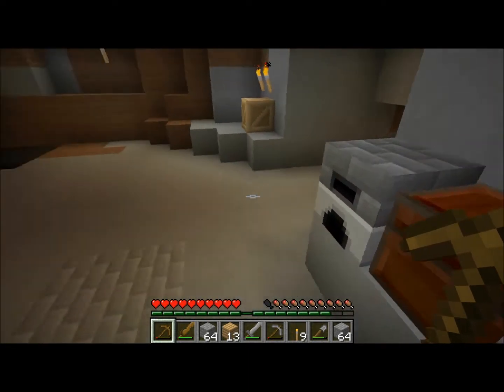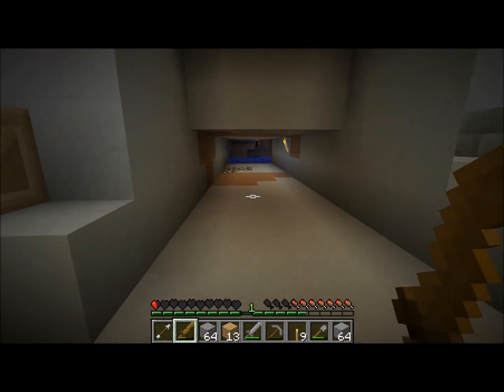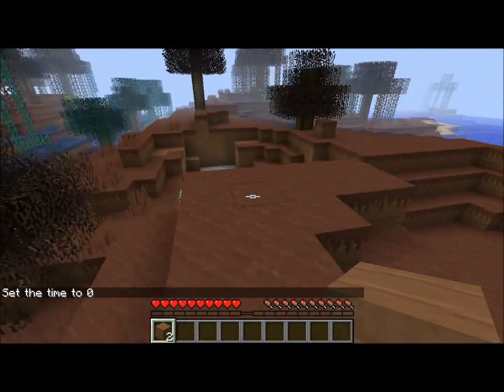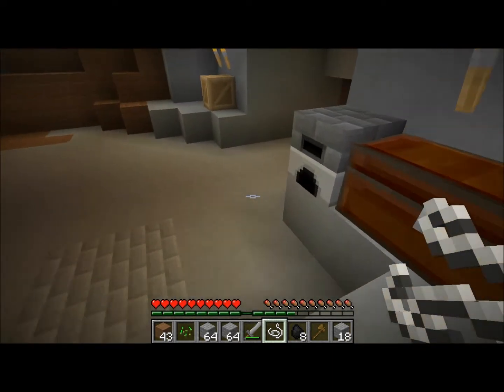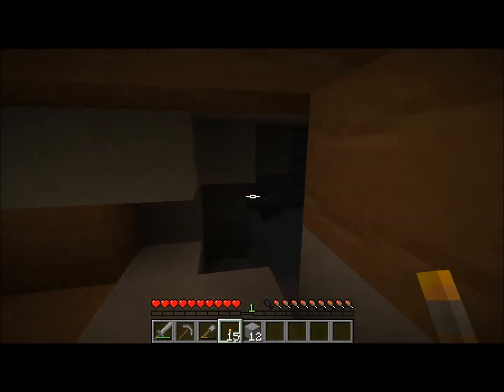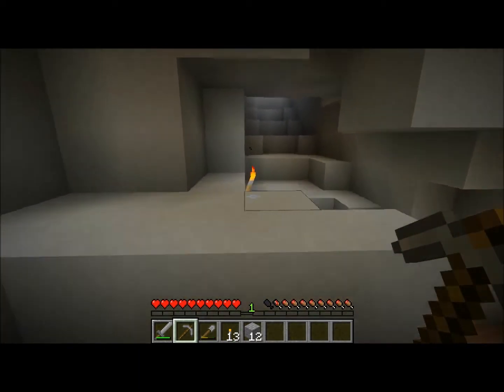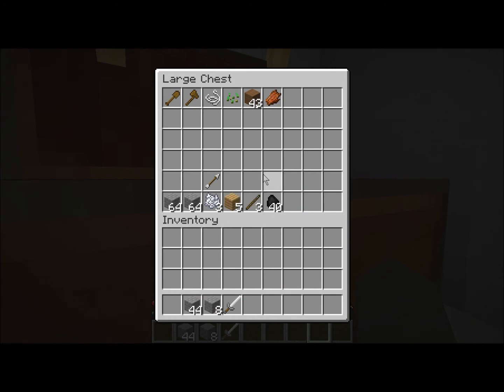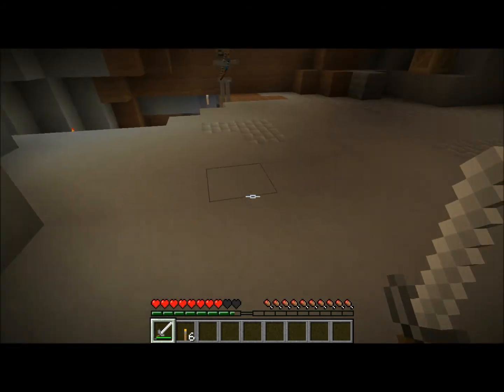Minecraft Saga Part 21 Big News and Attack of the Land Creeper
Twitter @xavierq173 fallow me for updates